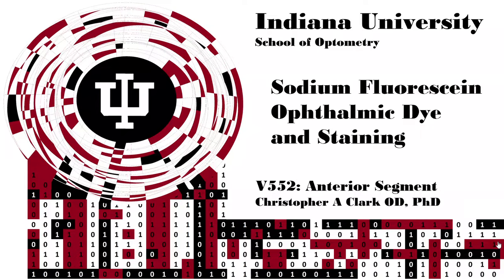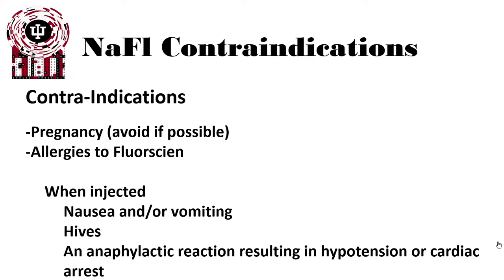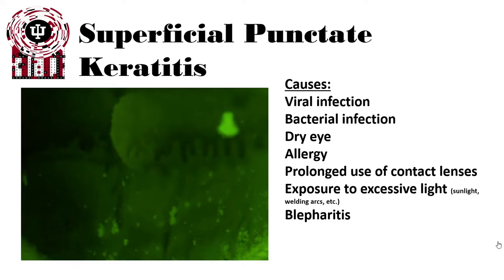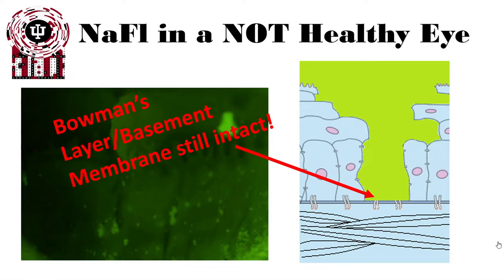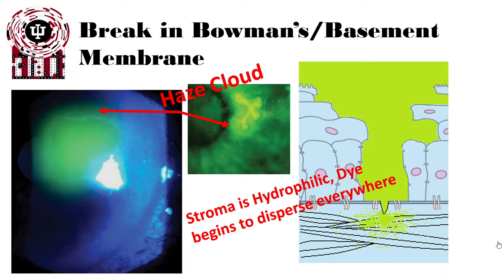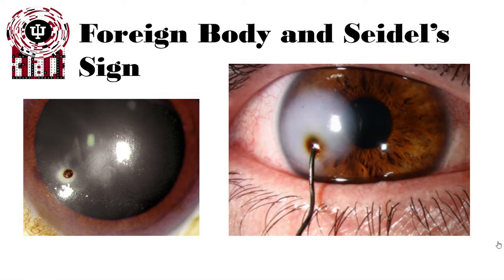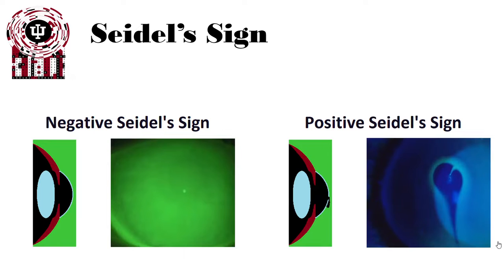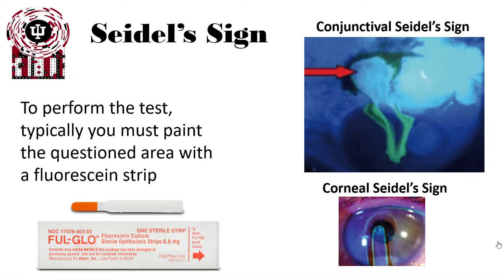Sodium Fluorescein Dye and Staining in Eyecare Part I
Sodium Fluorescein Dye and Staining for Optometrists and Ophthalmologists.